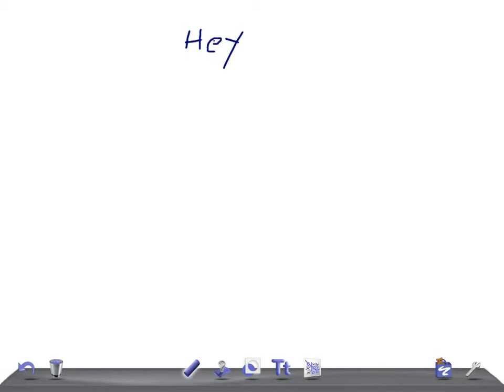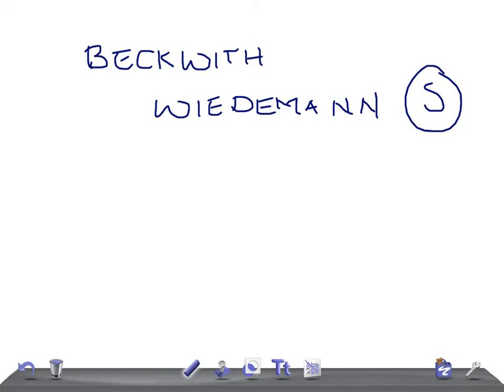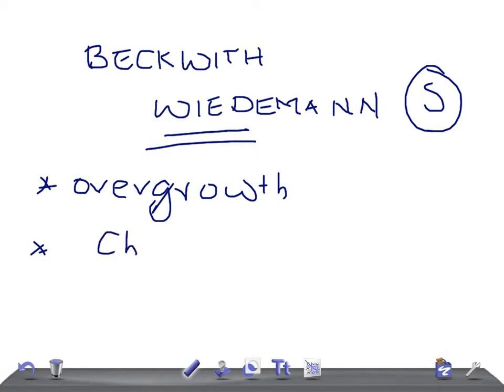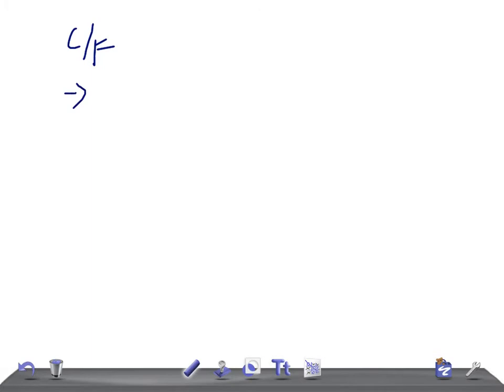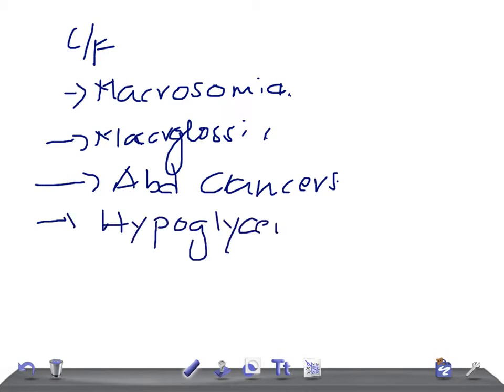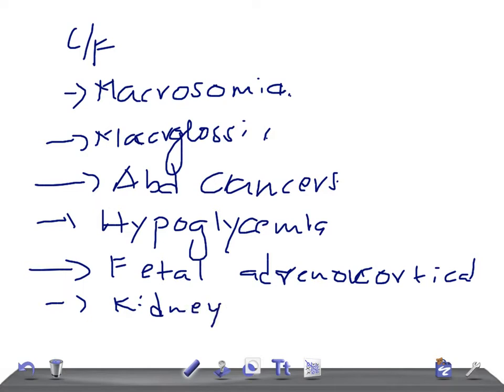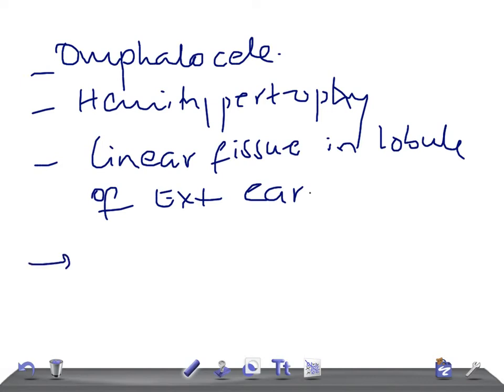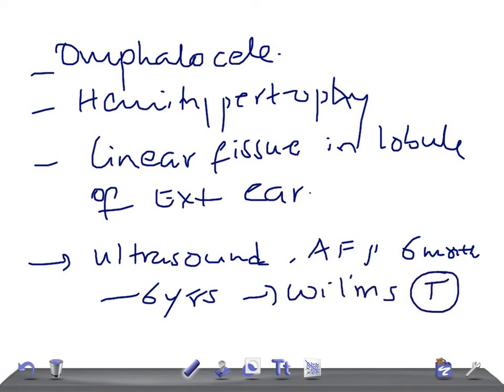QUICK PEDIATRICS: Beckwith Wiedemann syndrome